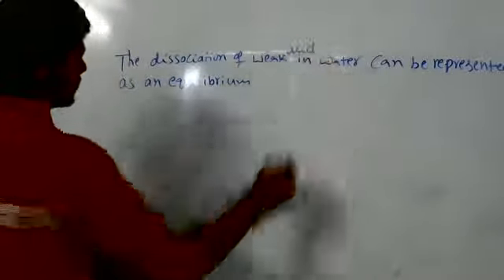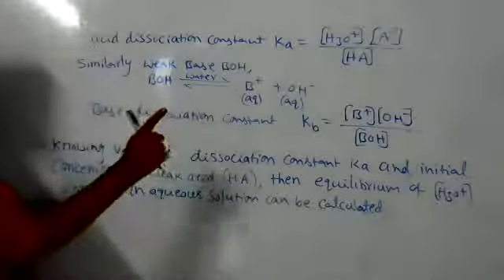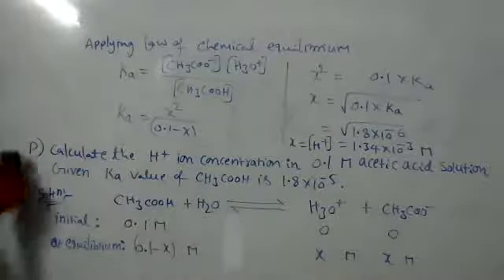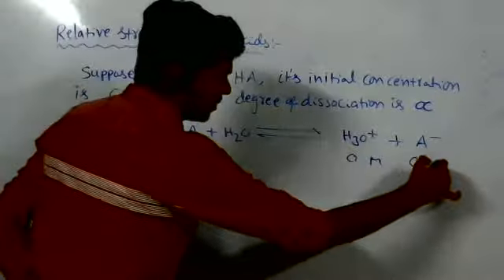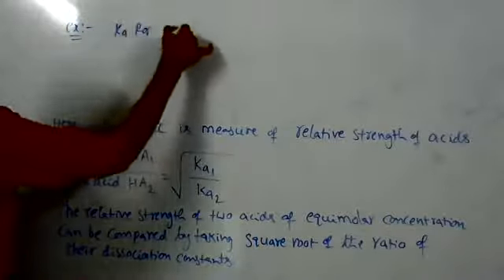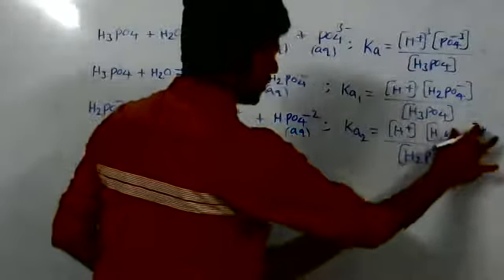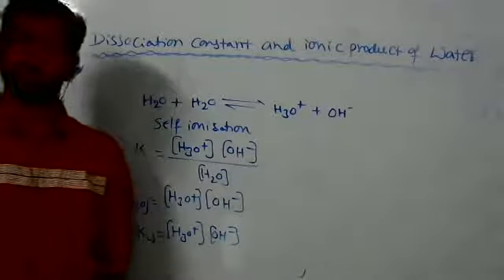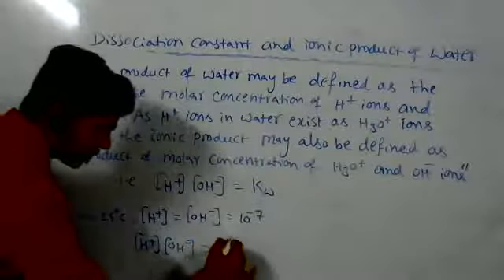11TH-CHEMISTRY STRENGTH OF ACIDS & BASES (21.DEC)